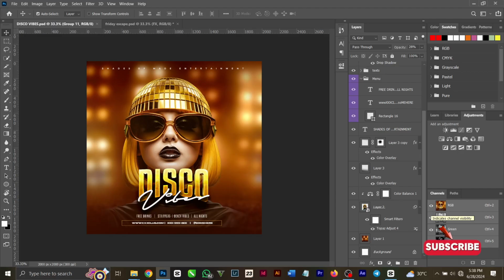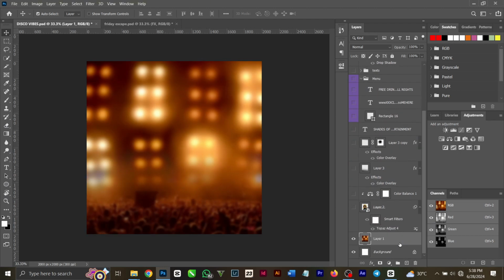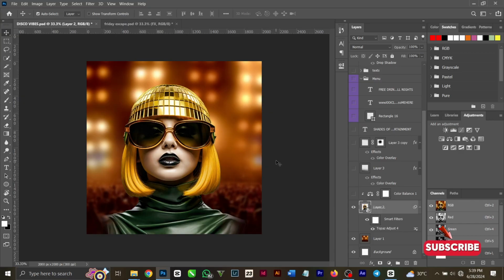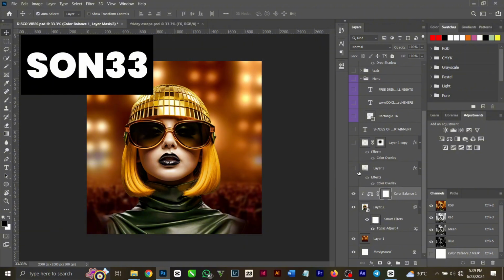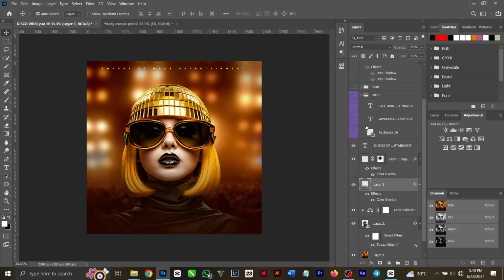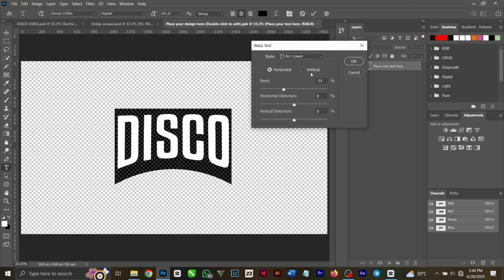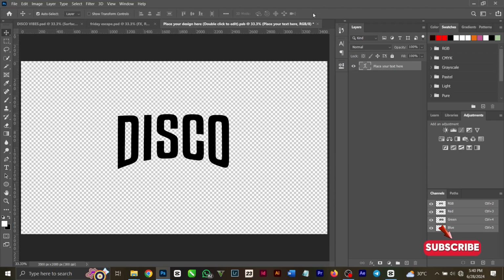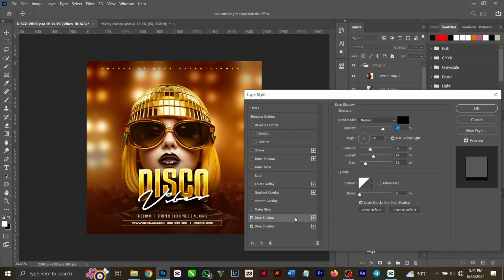How to Design a Club/Beach Party Poster or Flyer I Photoshop Tutorial + FREE PSD (for beginners)